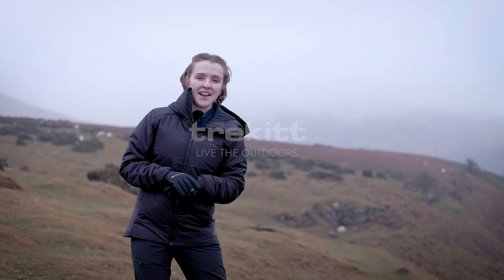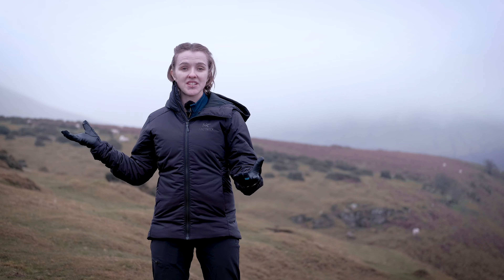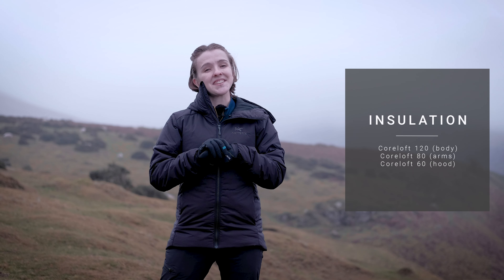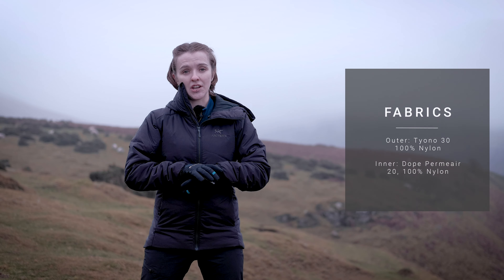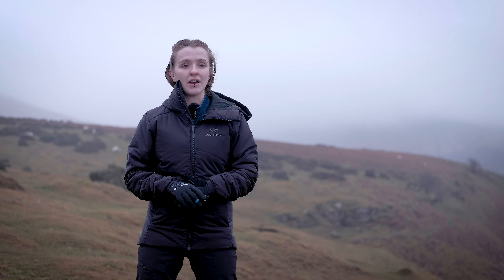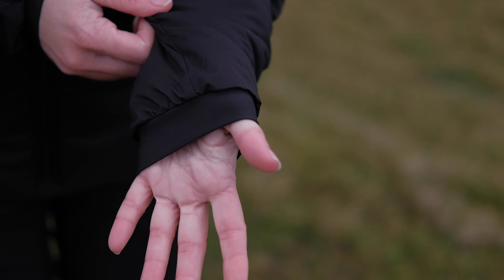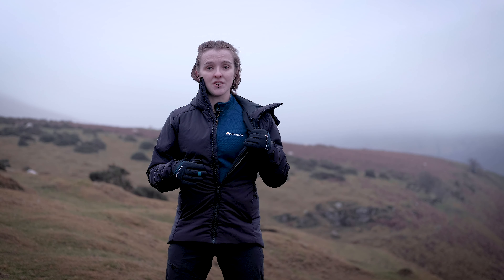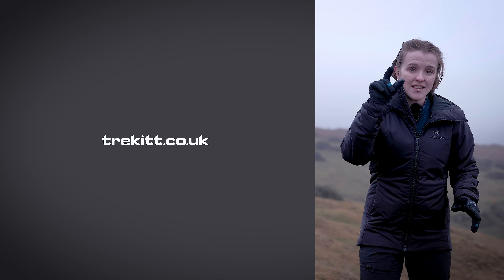Inside Look: Arc'teryx Womens Atom AR Hoody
The Atom AR is probably the most versatile winter jacket you'll ever own. It features a tough, low-maintenance Coreloft insulation and a weather-resistant Tyono outer fabric, making it ideal for climbing, trekking, mountaineering or even just wearing on your commute to work.

00:00 - Intro
00:48 - What is the Atom AR?
01:24 - What is it made of?
04:25 - What are its features?
06:36 - How does it fit?
07:21 - Where does it fit in the layering system?
07:38 - Summary